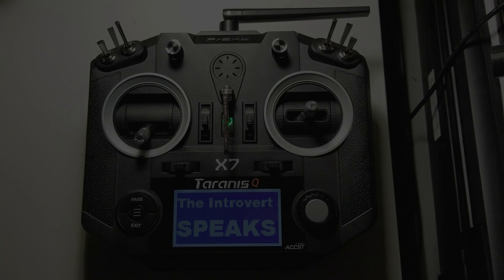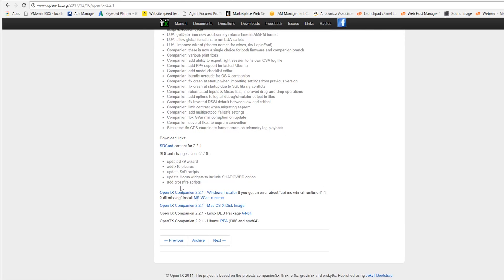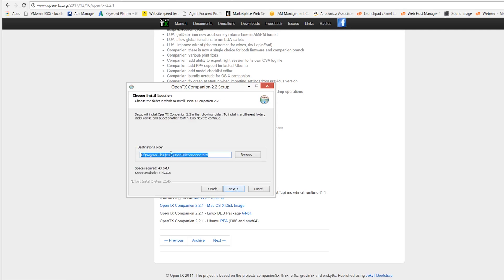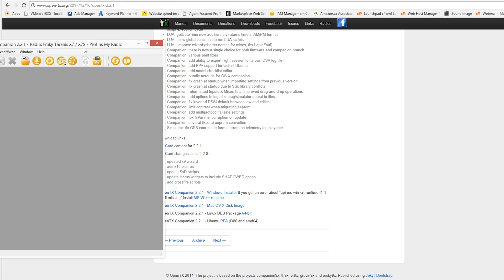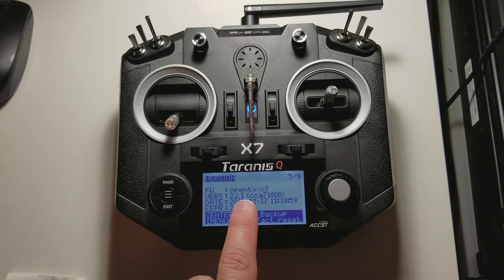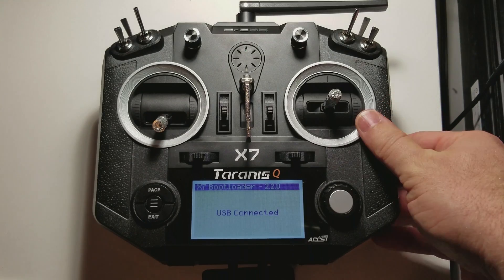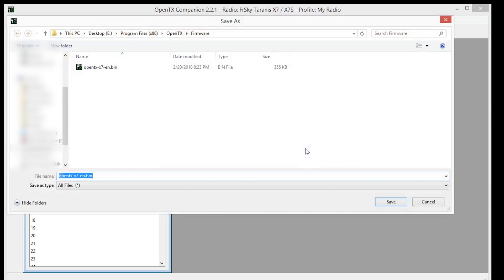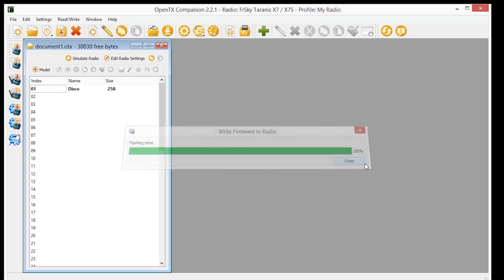Uploading new firware to Taranis QX7 Transmitter -- OpenTx 2.2.1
Starting a series with the frsky Taranis QX7 as I build out arduplane on the Parrot Disco. This is just documentation of my work so please follow along and feel free to get involved with comments and suggestions. Thanks!

My gear:
Zenmuse X5S